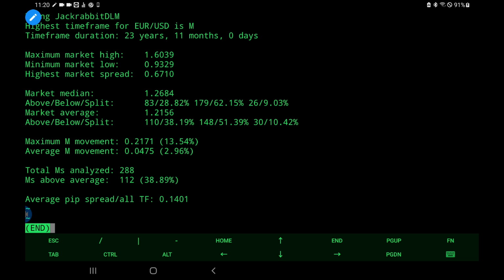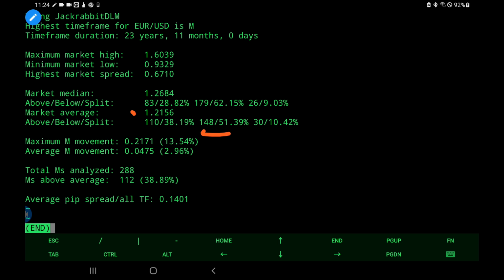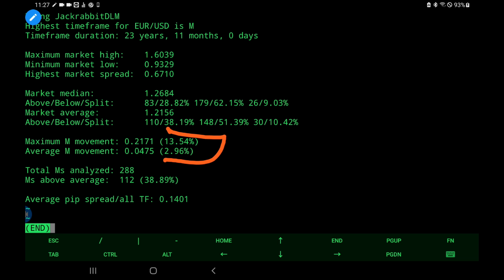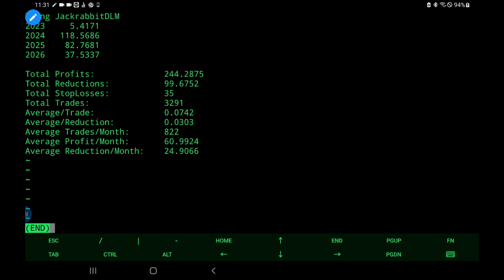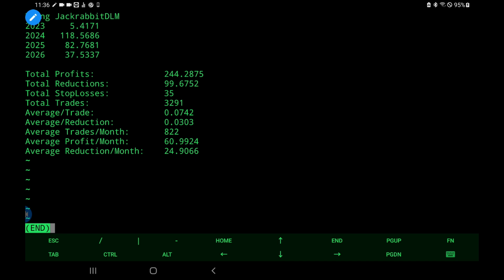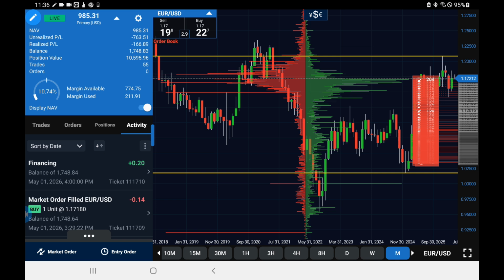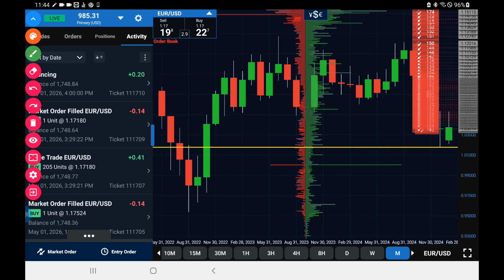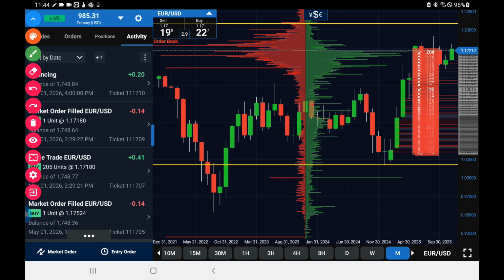EURO/USD: 23 years of statistical analysis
In this week's Euro USD market review, I break down exactly how I analyze currency pairs using hard statistics. Learn why 62% of the time Euro USD favors short positions, how I calculate my survivability threshold (1,460 pips), and why outlasting big money matters more than outsmarting it.